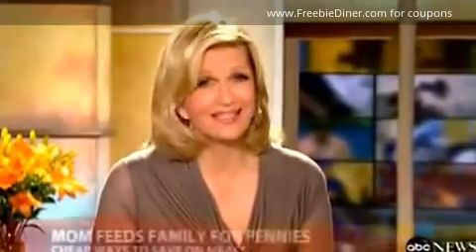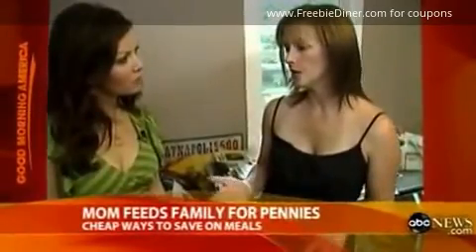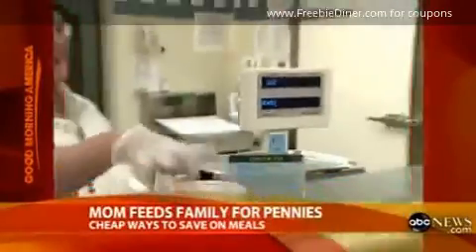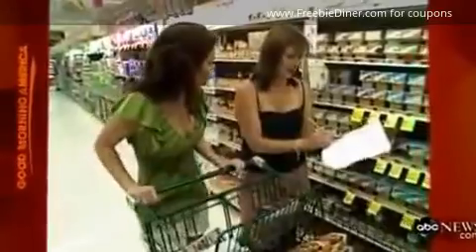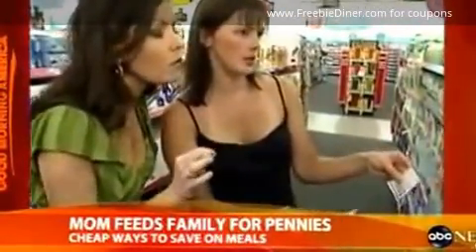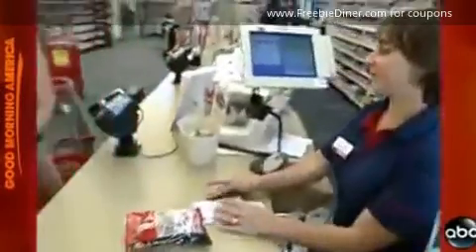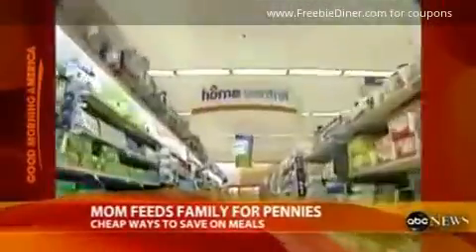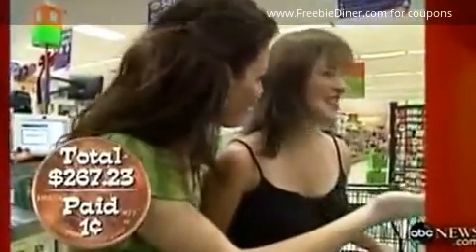Mom Feeds Family for Pennies Using Coupons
* Please note that Freebie Diner was retired in October 2019. I'm off to spend more time with family and personal pursuits. :-)

Thank-you to all our loyal viewers, readers and followers over the years.

Mom feeds family of six for a week for just one penny! Can you imagine doing that yourself? Wouldn't it be great?

This ABC news report shows the potential power of coupon clipping. Done correctly, you can achieve great savings too, especially if you live in the U.S. Other countries don't have the same kind of opportunities, i.e. double coupons but it's still possible to realize some really good savings on your grocery bill.

Inside this news report, the mom gives a few tips that you might be able to use to save on your next shopping trip, too.

Don't rule yourself out as a possible extreme couponer until you've tried. All you need to get started is the desire, a little know-how and some time.

If you want to look at a few free online couponing courses, you can check

Hope today marks your move forward in the wonderful world of couponing.

Please consider hitting the thumbs up button, sharing or commenting.